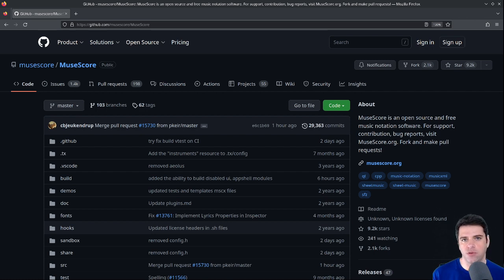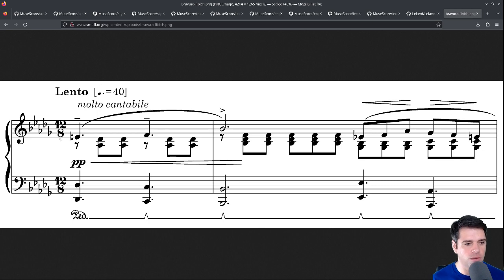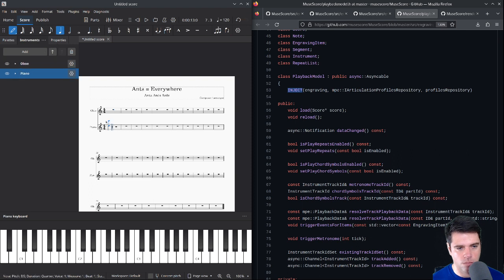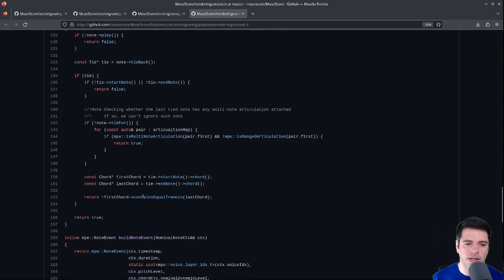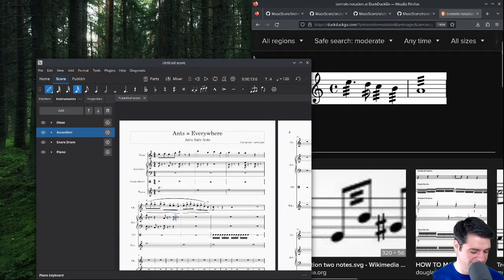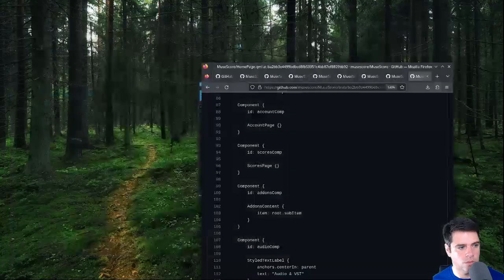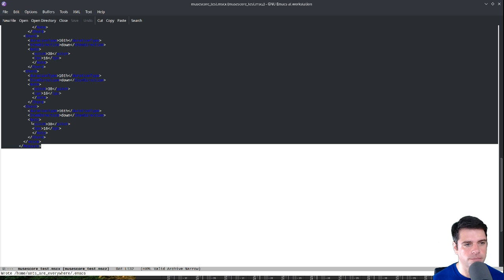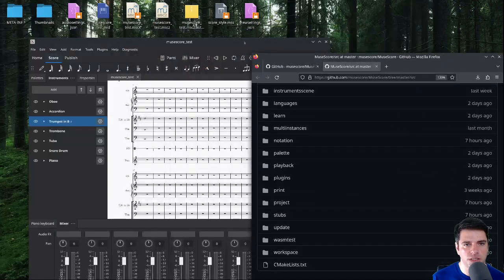Let's read the MuseScore source code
In this live stream, I take a look at the source code for MuseScore, an open source application for writing music scores. I create some silly music.